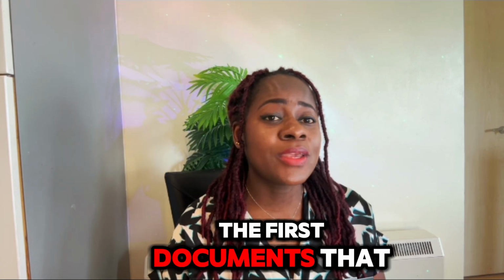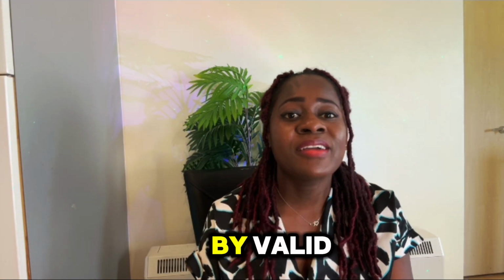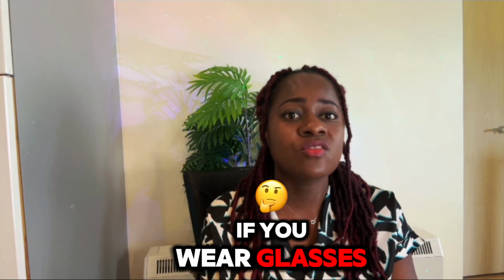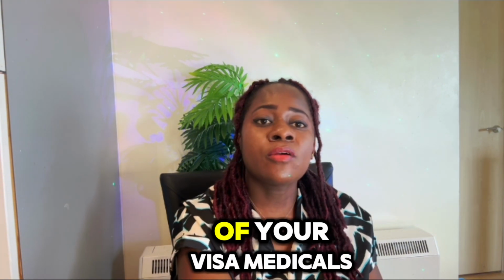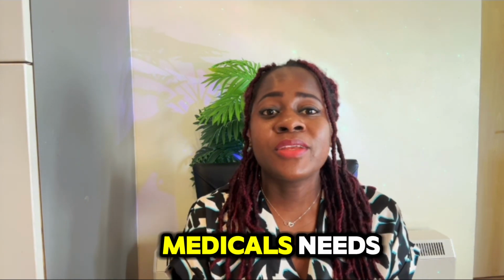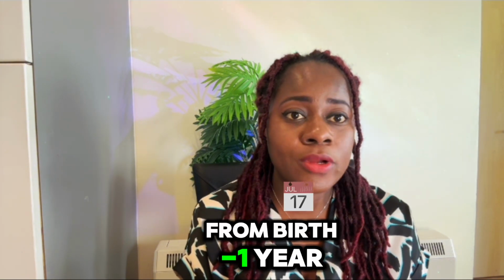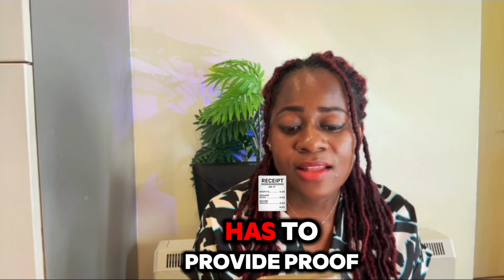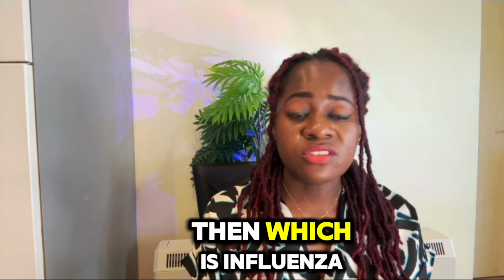USA GREEN CARD VISA MEDICALS || Documents You Need To Bring || EB3 VISA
In this video, I discussed the medical examination requirements for the USA Green Card under the EB3 Visa category. I’ll guide you through the essential documents you need to bring to your medical appointment to ensure everything goes smoothly. Whether you’re just starting your Green Card application or preparing for your medical exam, this video is designed to help you every step of the way.

Ring light

Camera: iphone15promax